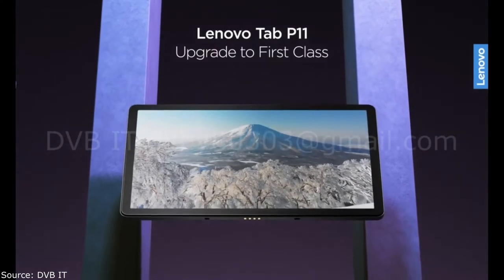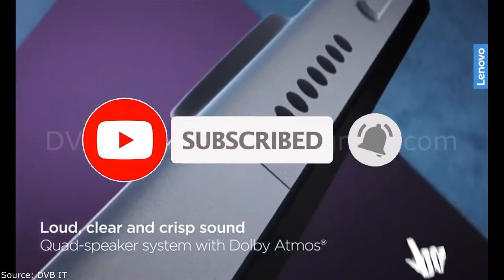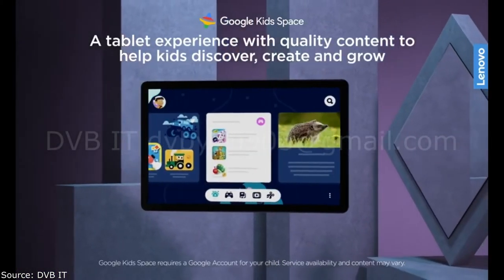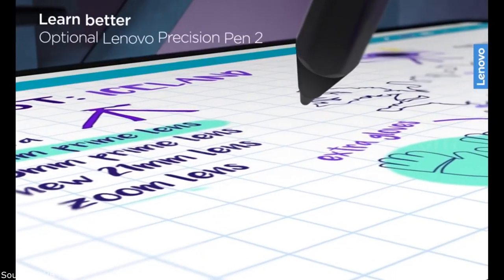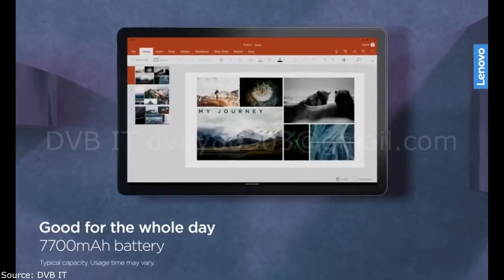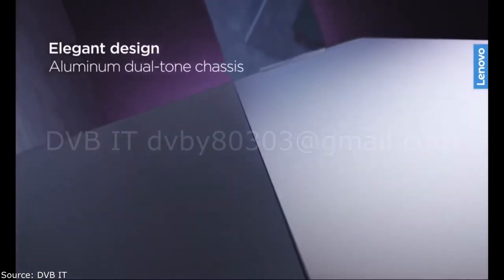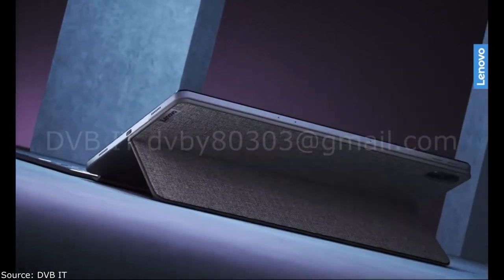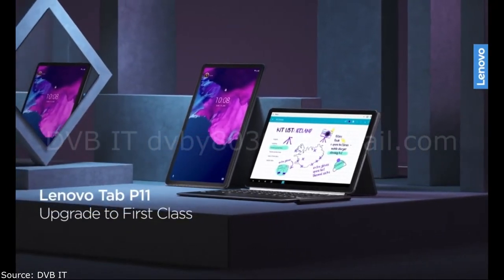Lenovo Tab P11 Pro | Great tablet for $ 400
🔔 Bell